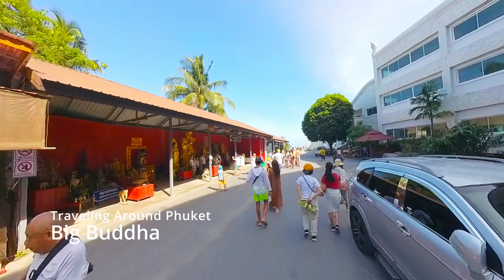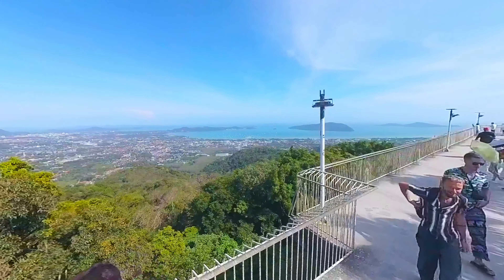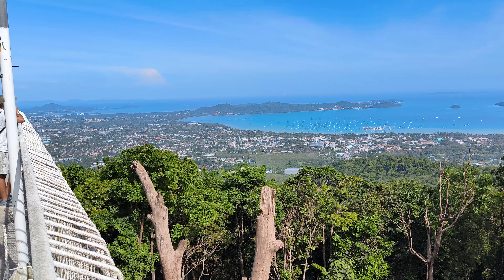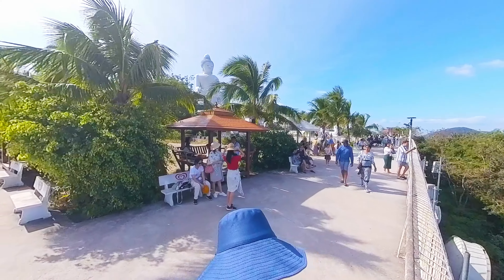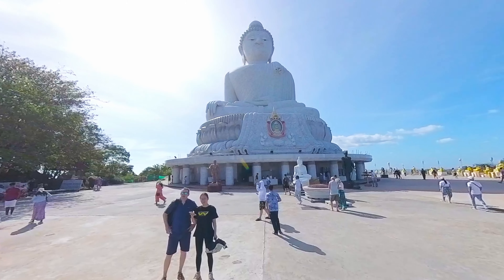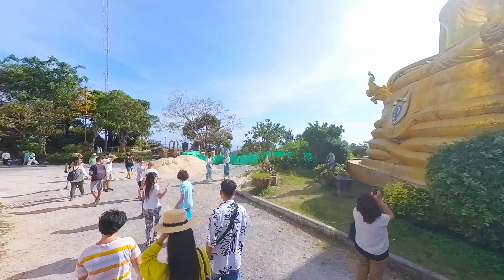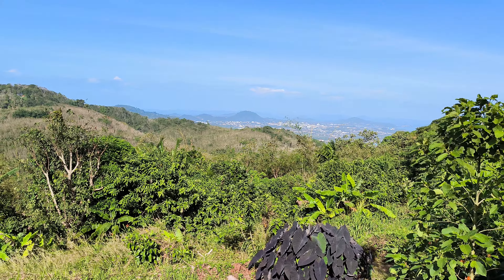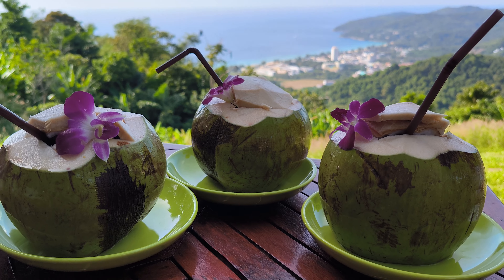Journey to Enlightenment: Exploring the Majestic Big Buddha and Serene Seascapes of Phuket. 4K Video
Embark on a transformative odyssey as we unveil the awe-inspiring wonders of the Big Buddha in Phuket, Thailand. Ascend Nakkerd Hill to behold the radiant splendor of this monumental statue, steeped in centuries of spiritual significance. Delve into the intricate details of Buddhist mythology and immerse yourself in the tranquil atmosphere that permeates this sacred site. Then, wander to Nak-Kerd Seaview Cafe, where the gentle caress of sea breezes and panoramic vistas of the Andaman Sea provide the perfect backdrop for reflection and rejuvenation. Join us on this voyage of discovery, where enlightenment meets breathtaking beauty, and every moment is imbued with the essence of serenity and grace. 🌄🙏

Scrip assisted by Bing Chat & Chatgpt.